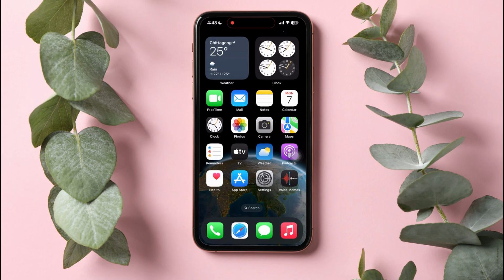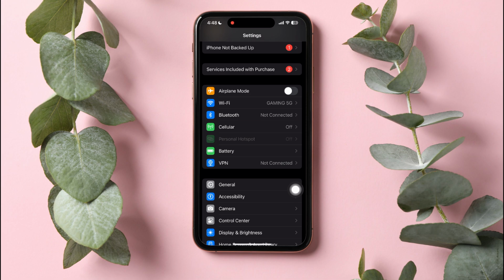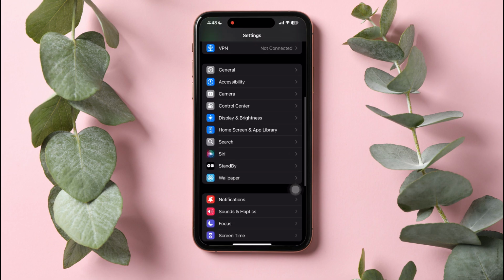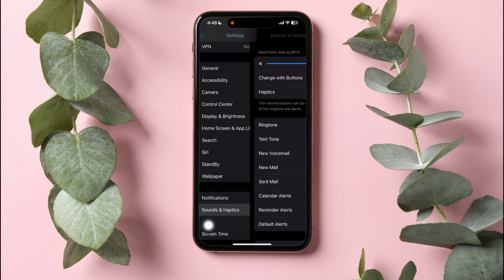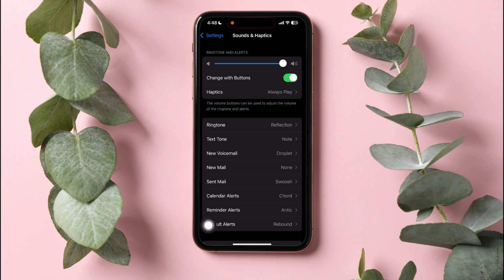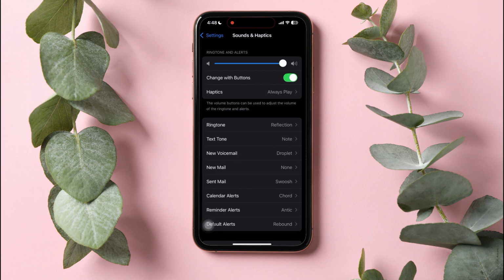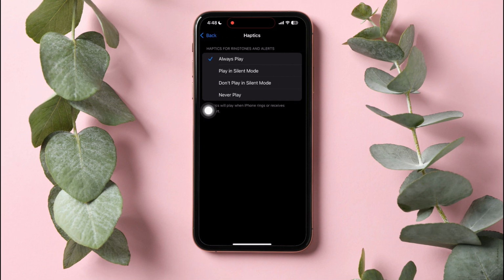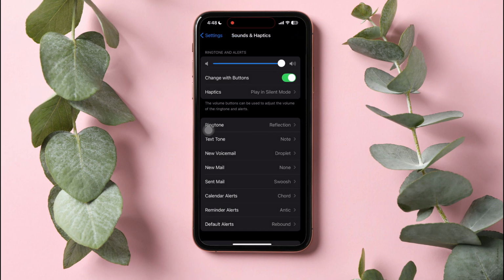How To Make iPhone Vibrate On Silent 2026 (Step-By-Step Tutorial)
Ever missed an important call because your iPhone was on silent? I've been there, and that's why I'm sharing how to make your iPhone vibrate on silent. Whether you're in a meeting or a quiet place, ensuring your iPhone vibrates can save you from missing out. I'll guide you through the settings to tweak so your iPhone vibrates even when it's on silent mode. It's super easy and quick! We'll explore vibration settings, custom vibration patterns, and how to adjust your iPhone's silent mode to keep you connected without any noise. Perfect for those moments when you need to stay discreet but don't want to miss a beat. If you're like me and rely on your iPhone for everything, this little trick will make a big difference. Let’s dive into the settings and get your iPhone vibrating on silent mode like a pro!